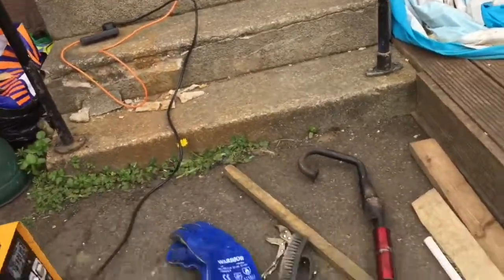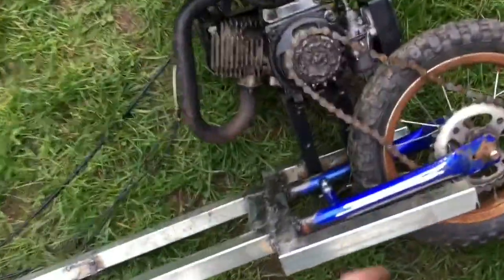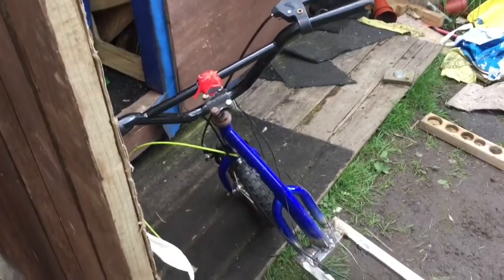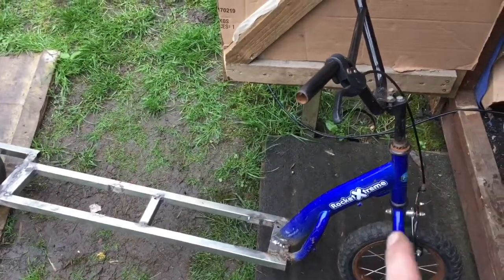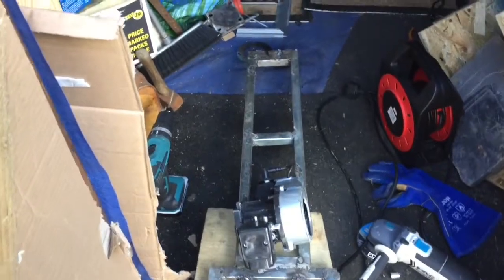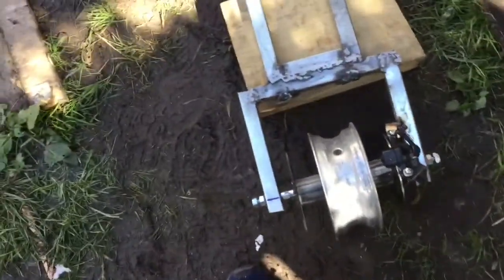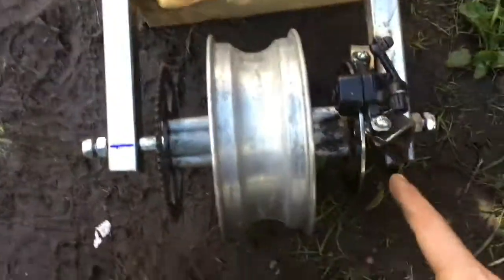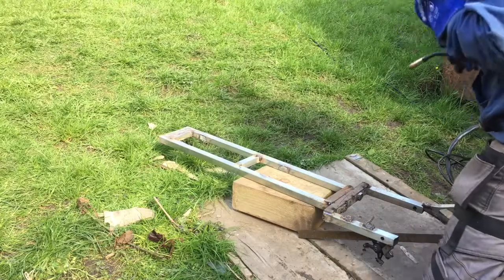HOMEMADE CUSTOM STRETCH GAS SCOOTER PT.3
Well this video begins and takes a drastic turn, but for the better.
We are going heavy duty to extend the life of this scooter.

Less than £30 of parts needed and a free BMX or kids mountain bike and we will be in business.

Then it will be time to plan paint colour Yee haa